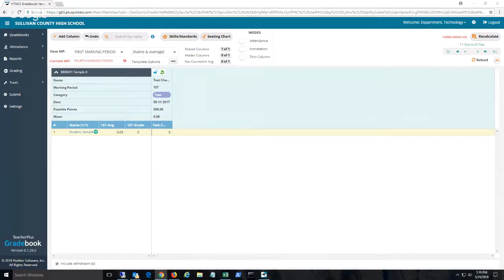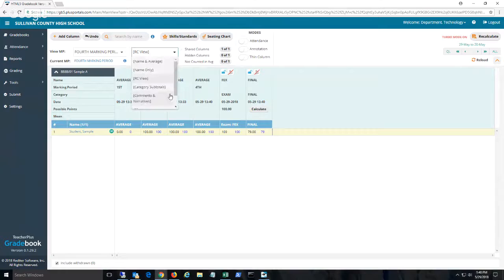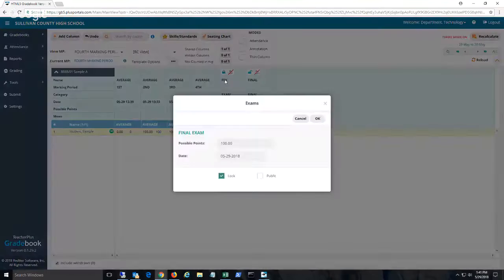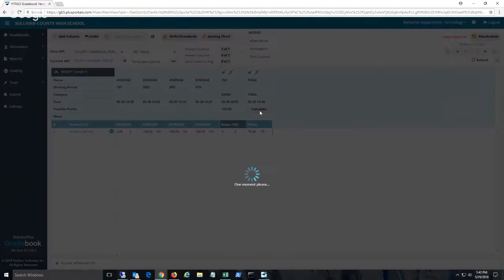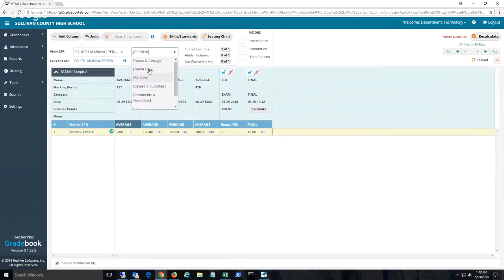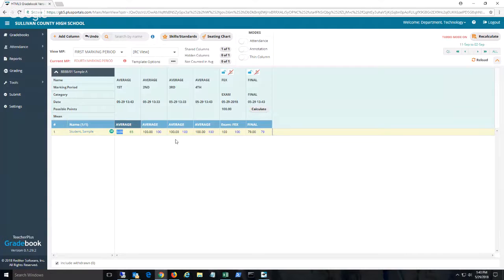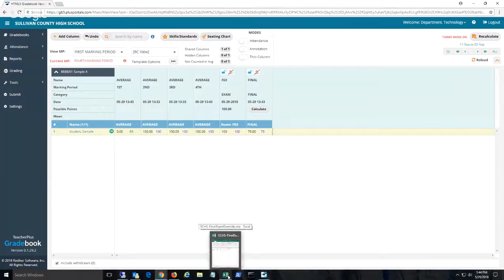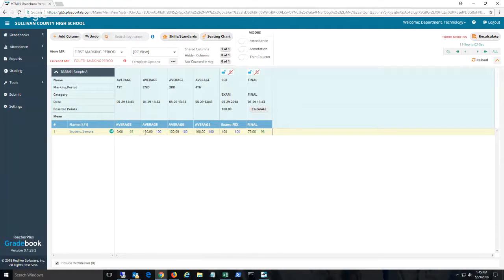PlusPortals - Final Exams and Final Grades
This video reviews some of the basic features of PlusPortals Gradebook and final exams. In this video, you will see how to:

1. View the final exam column
2. Create a custom view which includes the final exam
3. Enter a final exam grade
4. Edit the final year grade if overriding the grade for previous terms